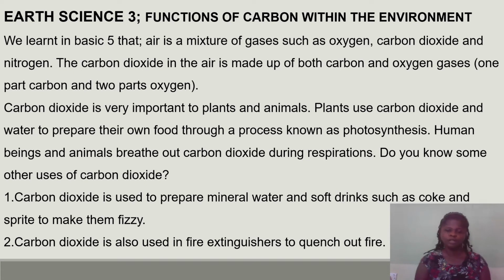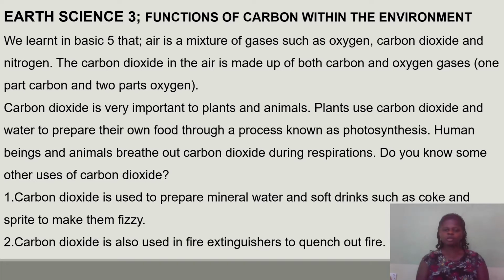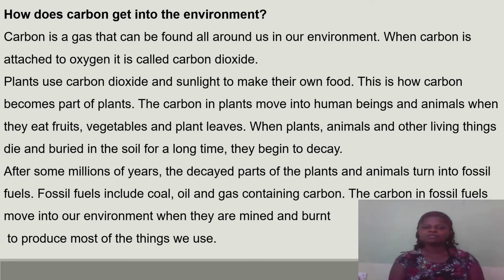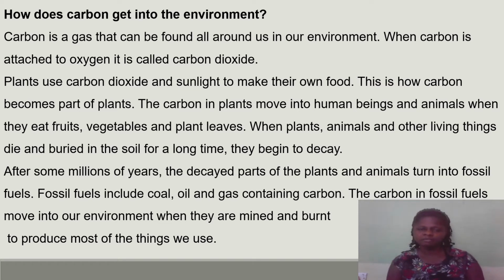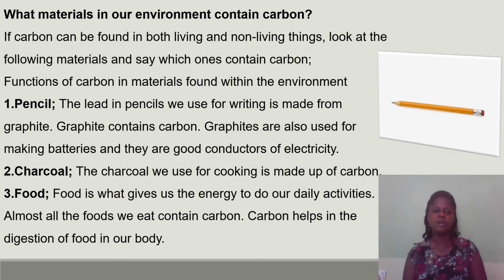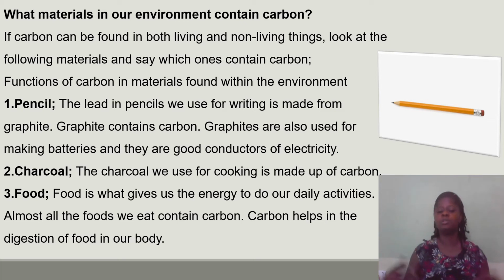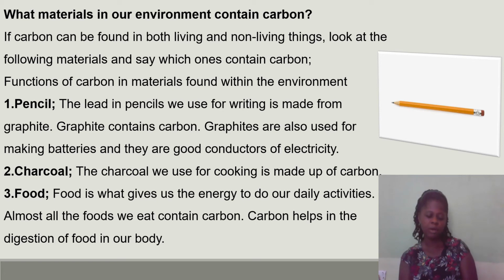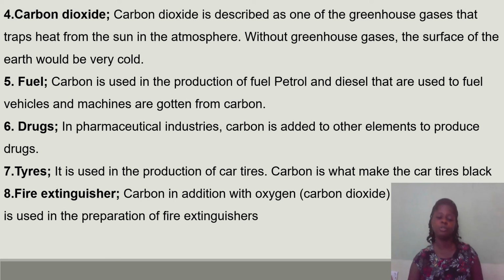EARTH SCIENCE LESSON 3 - BS 6